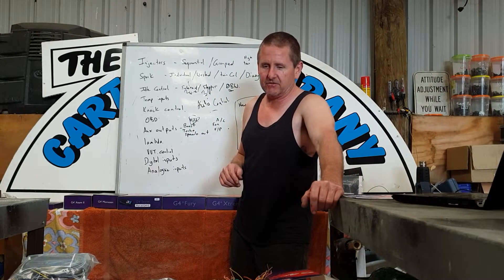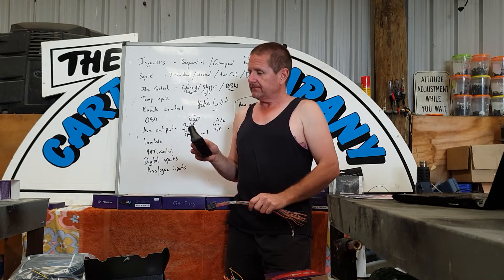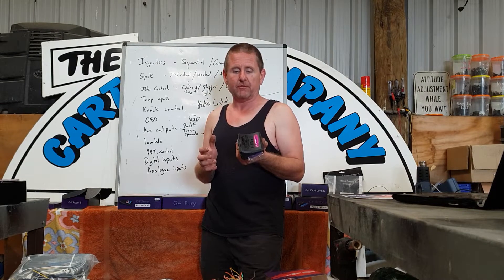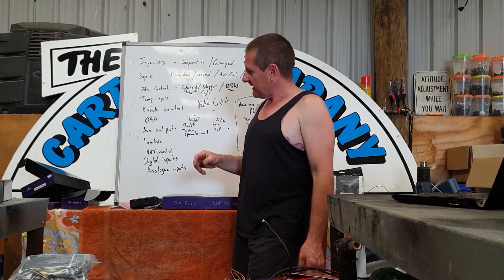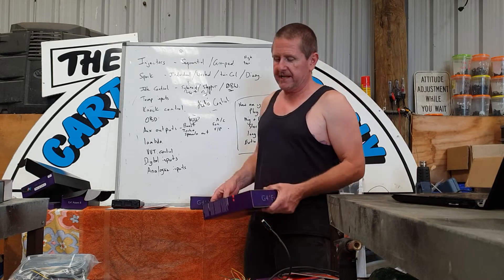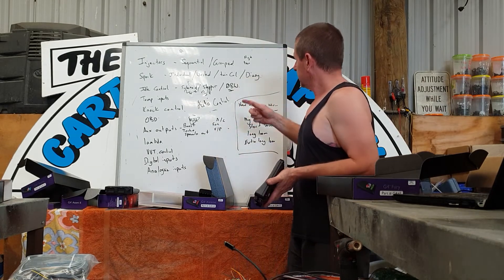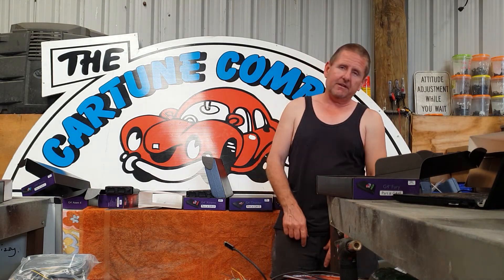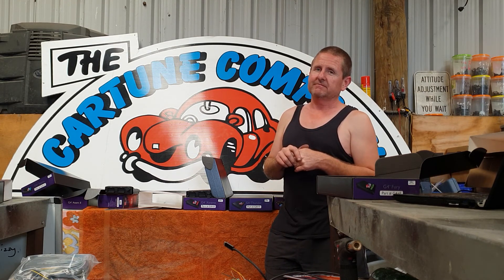Aftermarket ECU - reasons for using different ECUs , Examples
A run through of why I chose different ECU for different jobs I have worked on.

The Cartune Company (2003) Ltd in New Zealand does 1uz and 3uz conversions / parts and wiring.  We have been working on UZ Toyota V8 engines since 2004 when we did our own Hiace van to transport dirtbikes around NZ.  Since then we have swapped to doing mainly just Lexus V8 work from a family owned farm hidden away in our paradise , surrounded by the NZ native bush.  We sell parts and simple to follow wiring instructions for the 1uzfe engines.  We are also a LINK ecu dealer so can assist with parts and Information for the LINK.  Kelvin